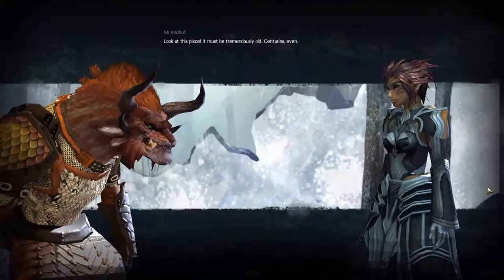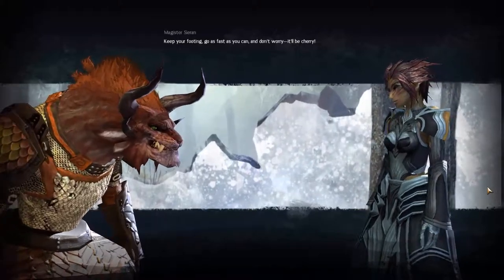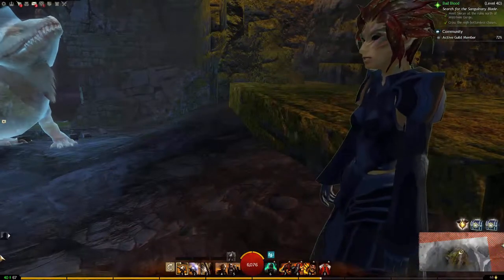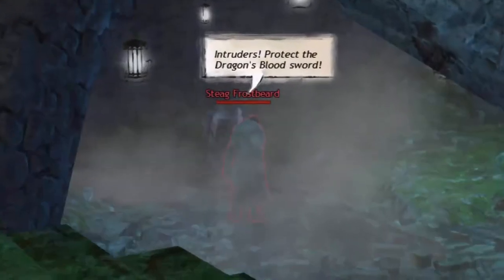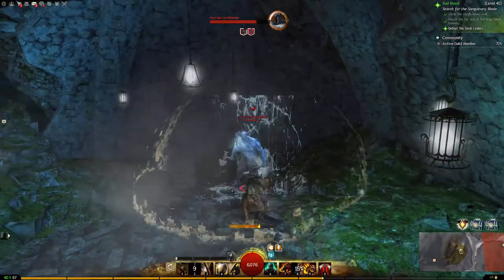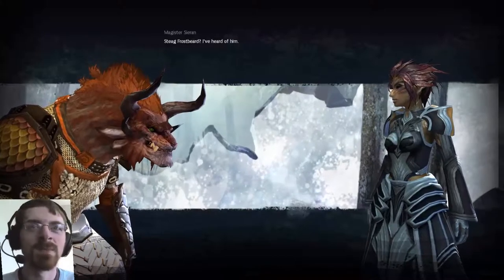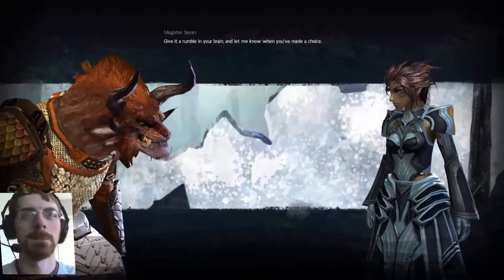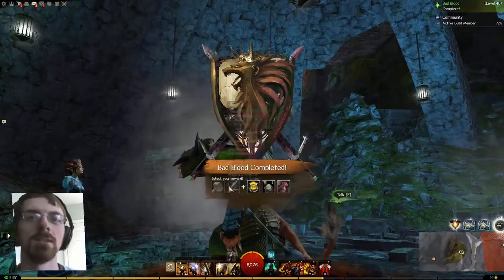Lvl 40 Quest, Bad Blood (4:3) Shotgun & Mace PLAYTHROUGH - Charr Warrior | Guild Wars 2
What: Chapter 4, part 3 of Living World season 1
Who: Mr. Redbull -Charr Warrior (faction: Durmond Priory)
Weapons: Shotgun and MACE / Shield (Mace / Warhorn briefly used)
Happy NEW YEAR!! Have fun with me, searching a cave...AGAIN. Only 1 more after this until we're at the conclusion quest to this chapter. :D